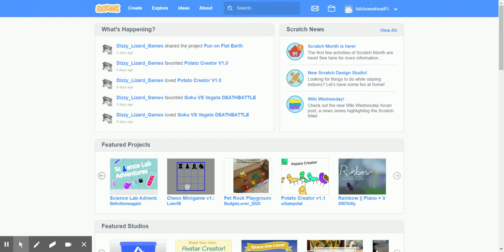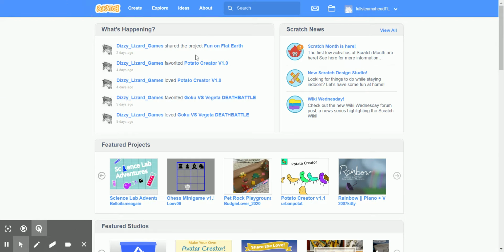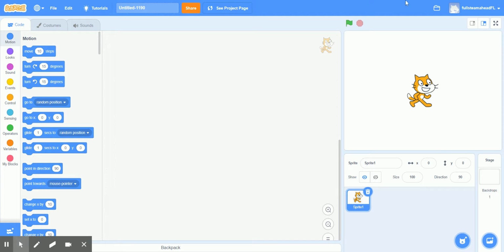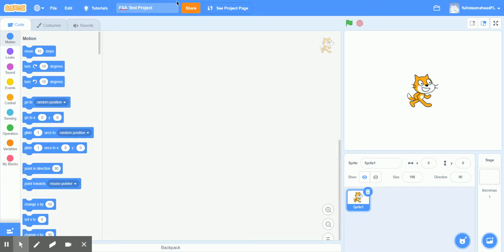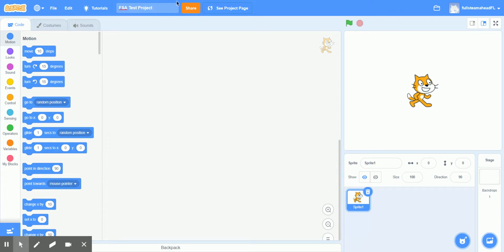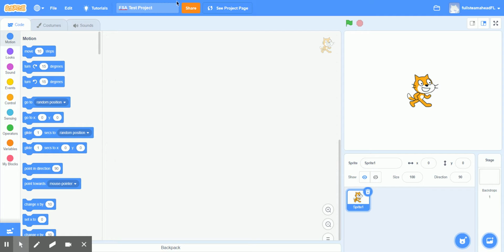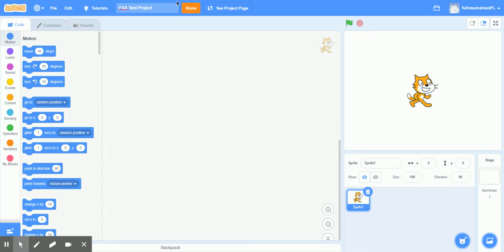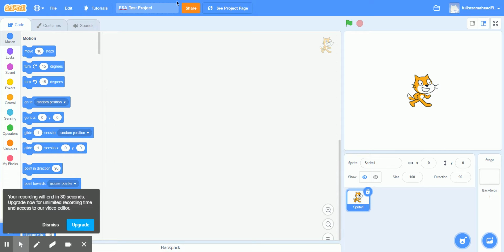Full S.T.E.A.M Ahead animate your name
A quick tutorial on how to animate sprites in scratch.mit.edu